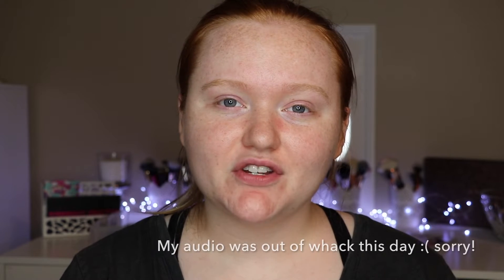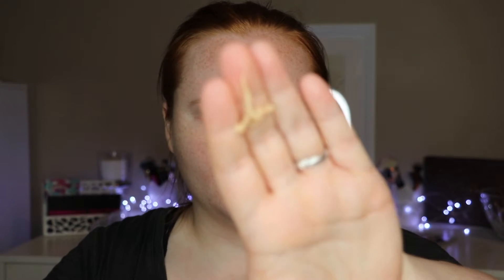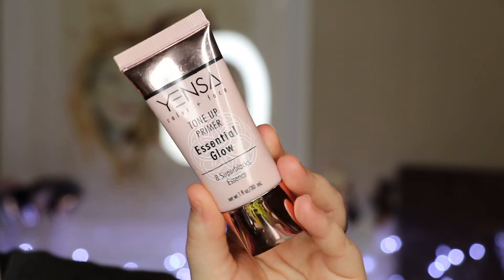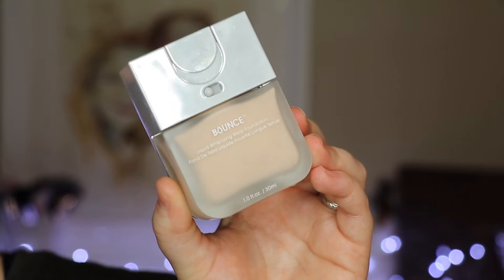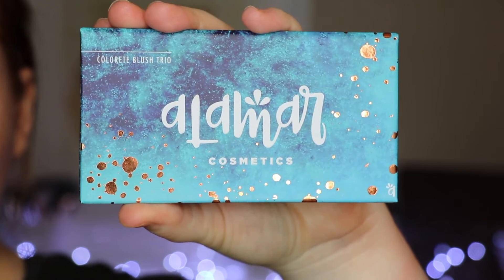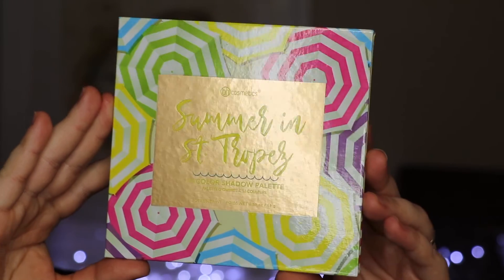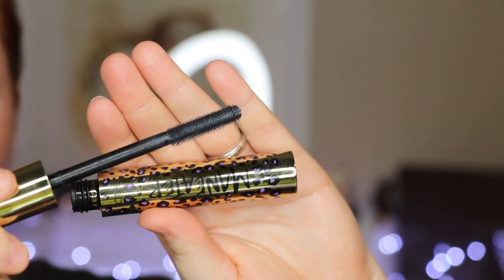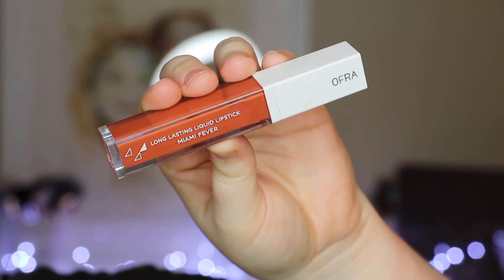MONTHLY BEAUTY FAVORITES / August 2019 / Coffee & Chill | AllyBrianne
Happy Monday! I'm back after a much needed week off focusing on my mental health and keeping it in check. I have a lot of exciting videos coming and I've missed my YouTube family!

✖️Drunk Elephant TLC Sukari Baby Facial $80 (for full size)

✖️August 2019 Monthly Beauty Favorites:
-Glam Glow Glowstarter Mega Illuminating Moisturizer
-Beauty Blender Bounce Foundation (1.10)
-CoverFX Perfector Face Palette Light-Medium
-CoverFX Custom Enhancer Drops (moonlight)
-Tarte Cosmetics Maneater Mascara
-Kylie Cosmetics Matte Lipstick (beach bum & creep it real)
-Jeffree Star Cosmetics Velour Liquid Lipstick (Mannequin & Anna Nicole)
-Smashbox Cosmetics Always On Liquid Lipstick (stepping out)
-Ofra Cosmetics Long Lasting Liquid Lipstick (Miami Fever)